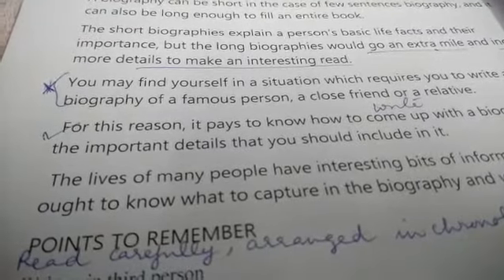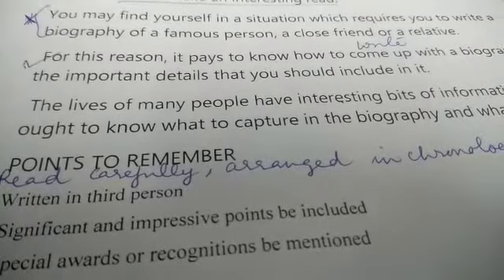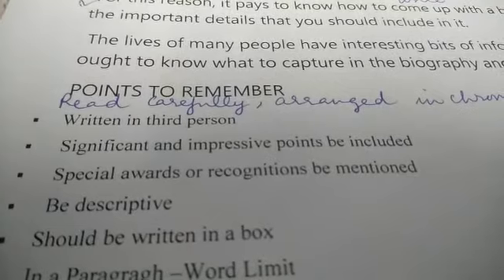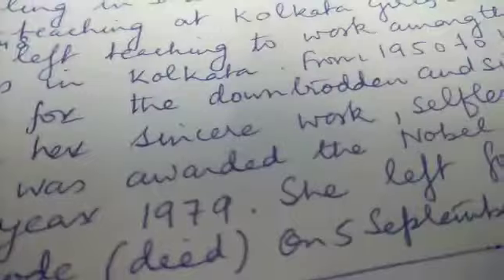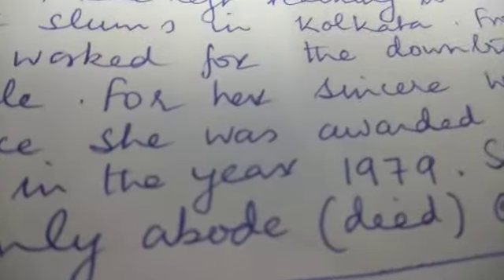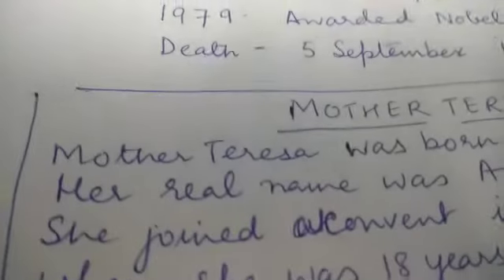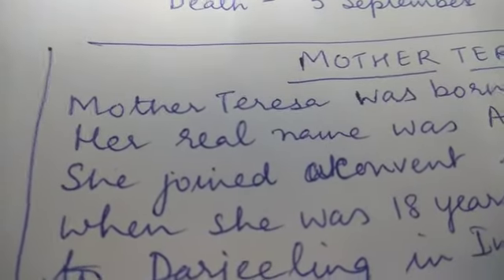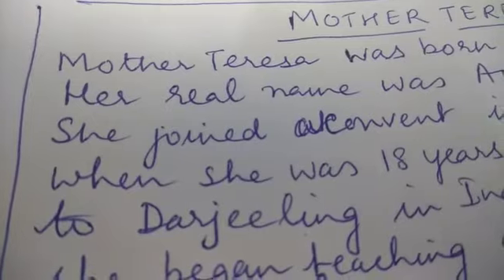Class VIII Writing Skills,Biosketch presented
Video from Mrs Rajni Joshi